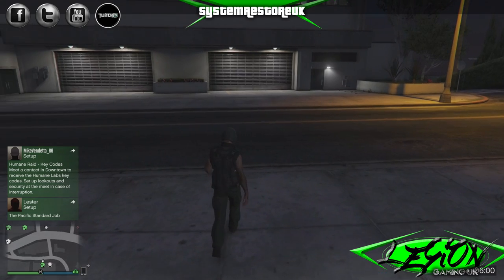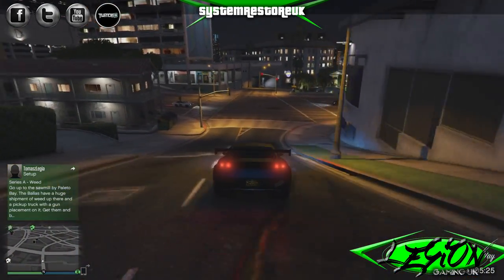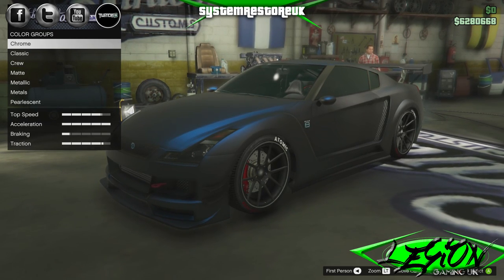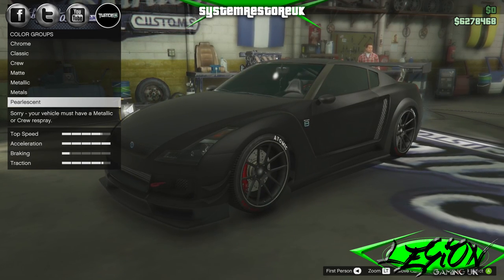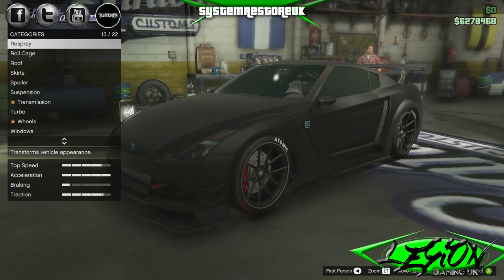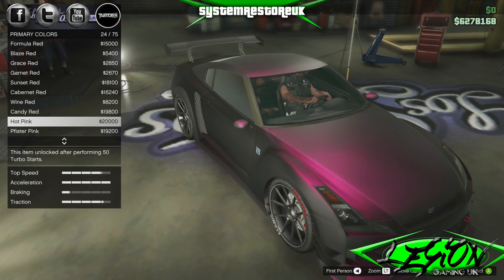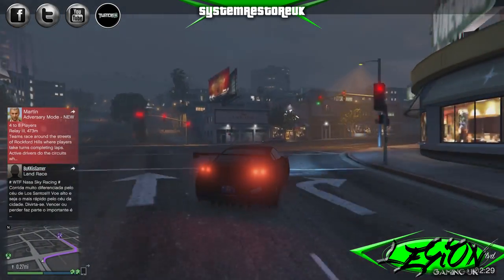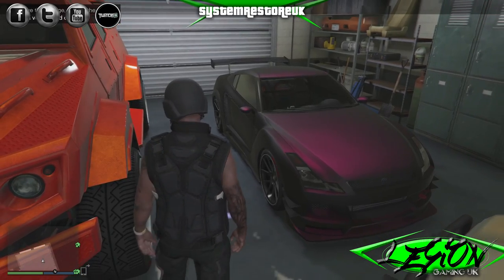GTA 5 Series - SR-UK - Paint Glitch Tutorial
Episode 3 of SR-UK's GTA series, exclusive to Legion Gaming UK